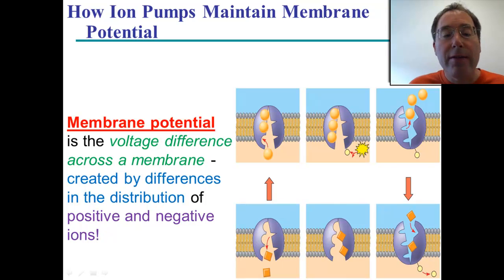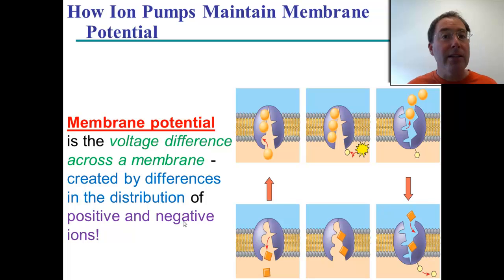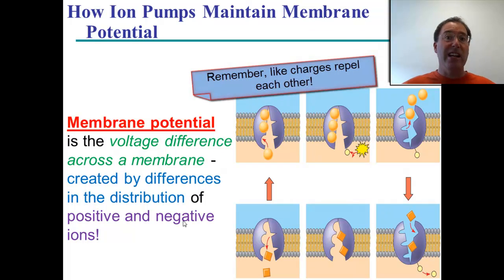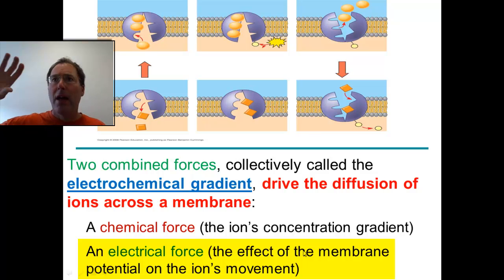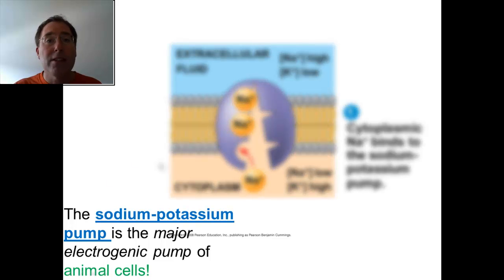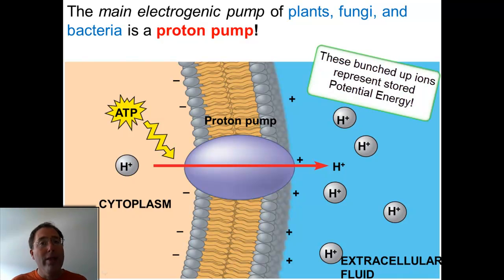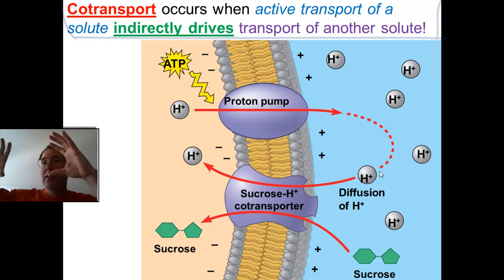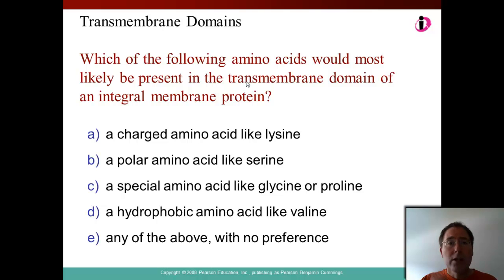Chapter 7.4 B (Cotransport)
Lecture to assist with Chapter 7.4 B (Cotransport)